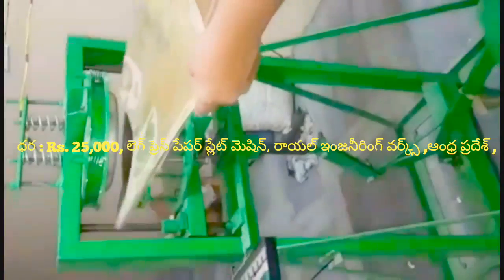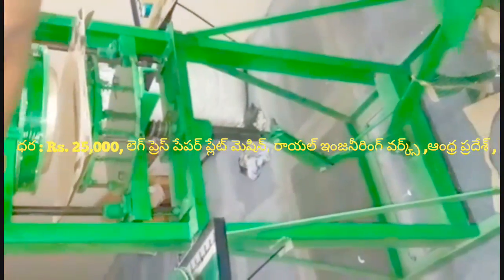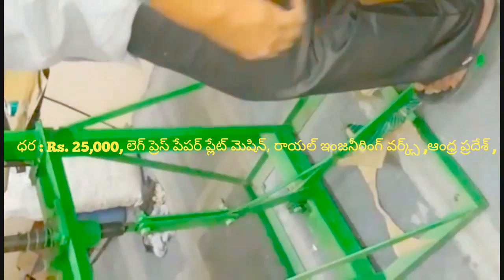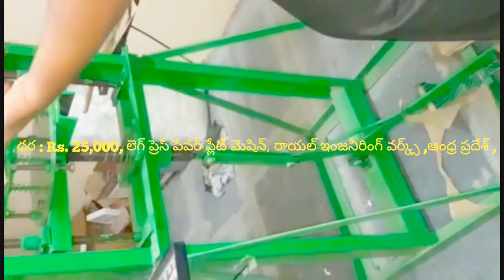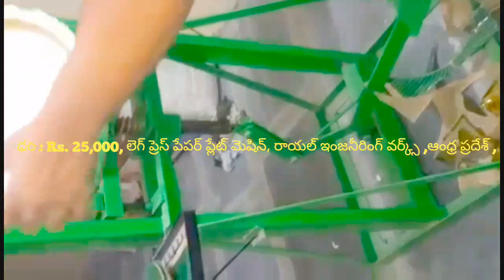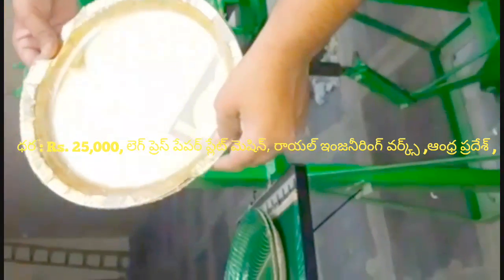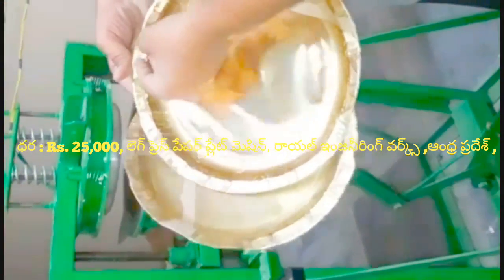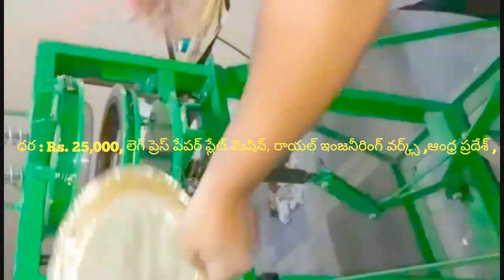Latest Paper plate making machine factory in proddatur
FOR,
ROYAL engg works,
PRODDATUR,
KADAPA-DIST,
ANDHRA PRADESH